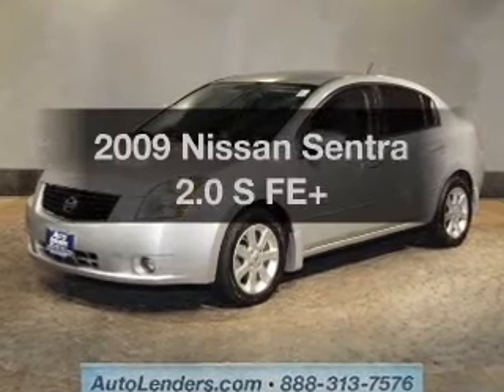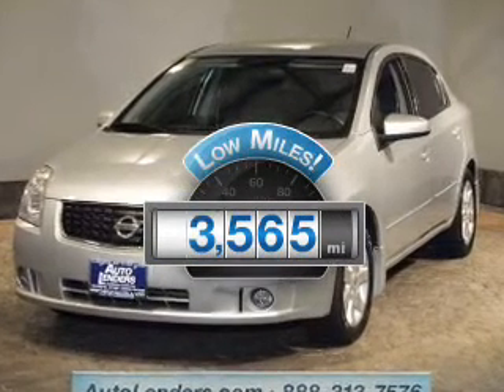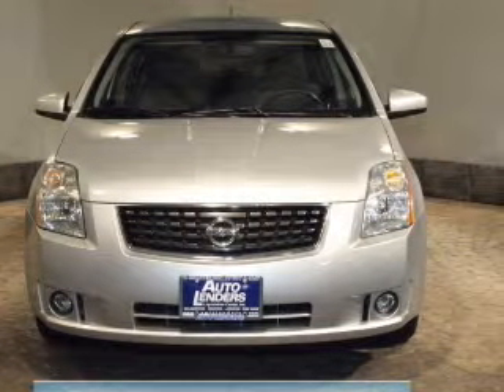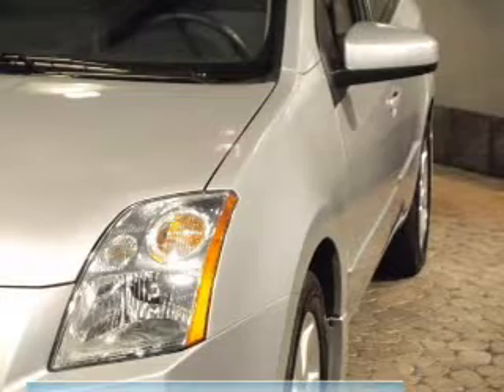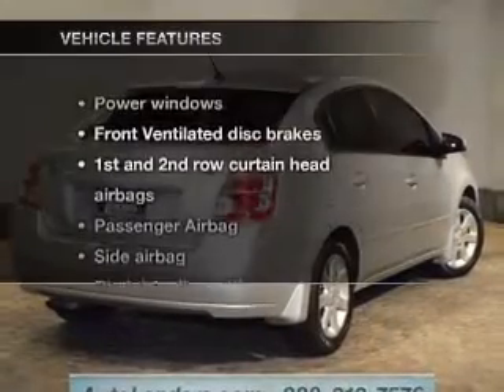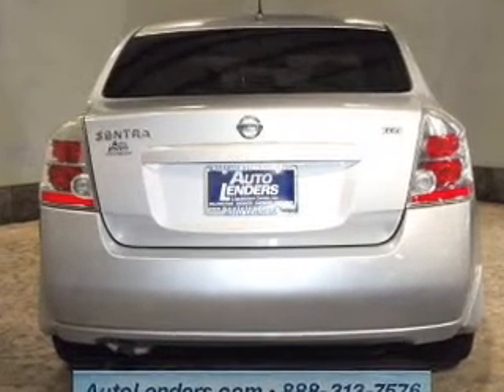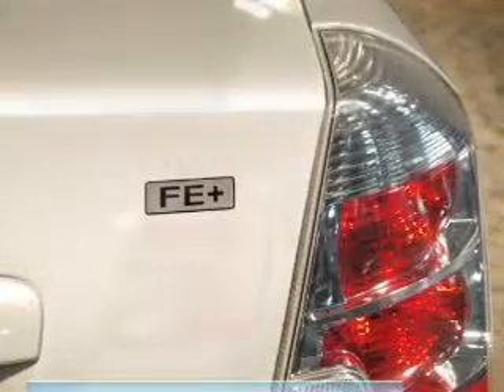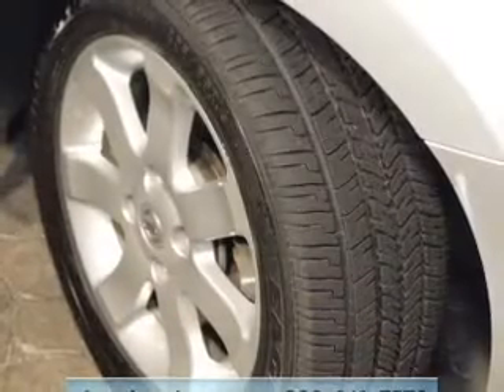2009 Nissan Sentra - Lakewood NJ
Year: 2009
Make: Nissan
Model: Sentra
Trim: 2.0 S FE+
Engine: 2.0 liter inline 4 cylinder 16 valve
Transmission: Automatic CVT
Color: Brilliant Silver Metallic
Mileage: 3565
Address:
1165 Route 88